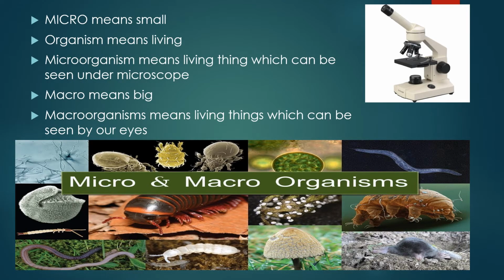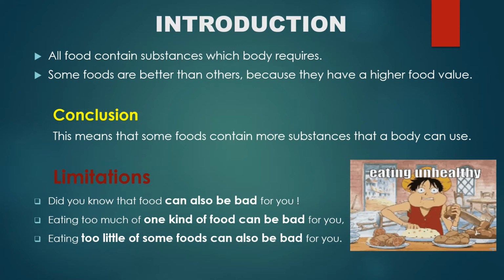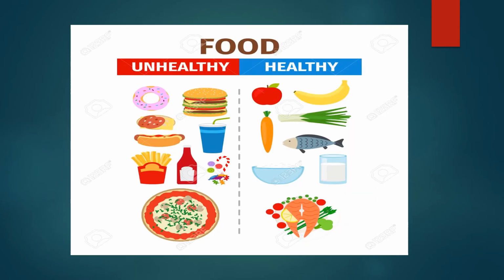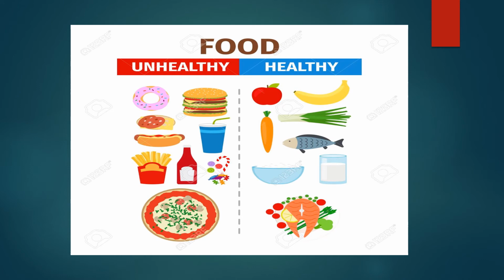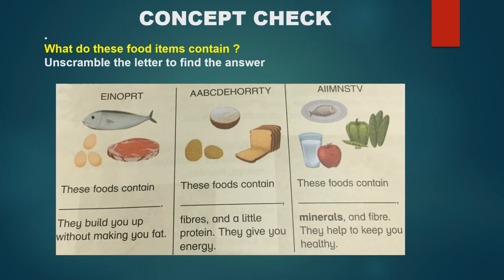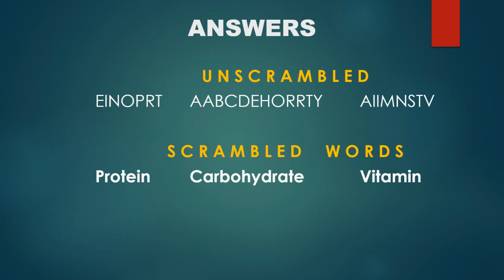Science 5 | Lecture 04